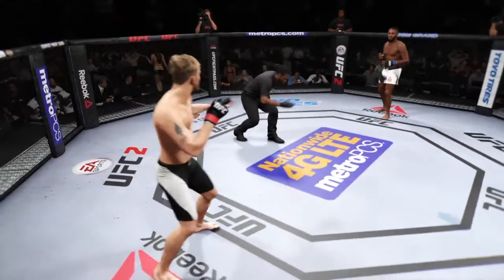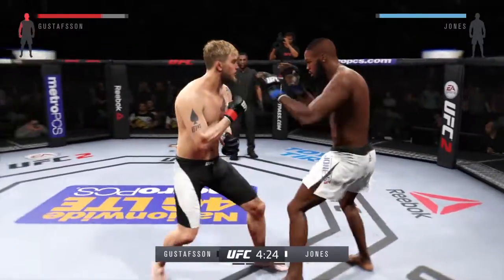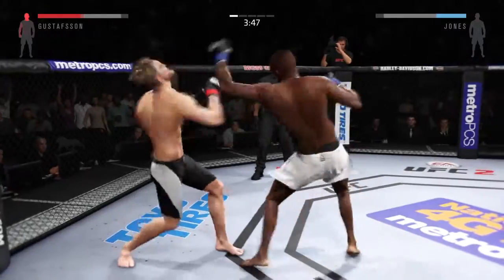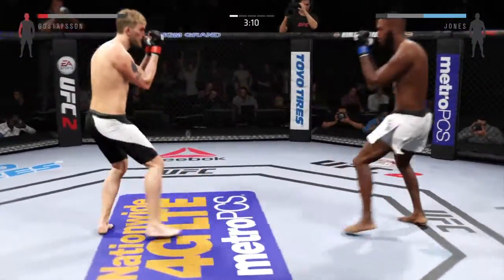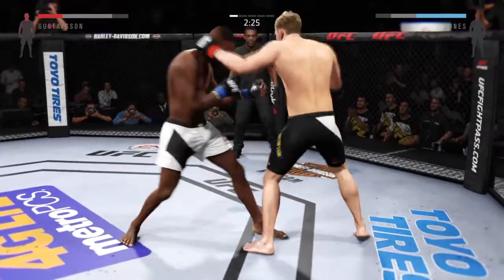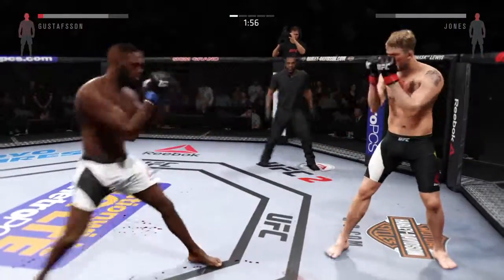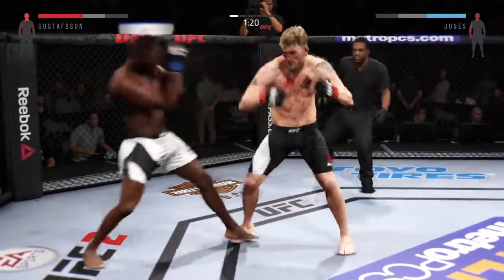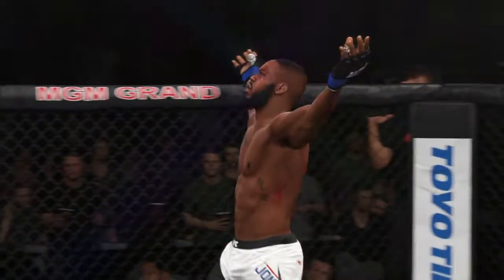EA SPORTS UFC® 2 total annihilation of Gustaffon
Jon jones gets brutal knockout